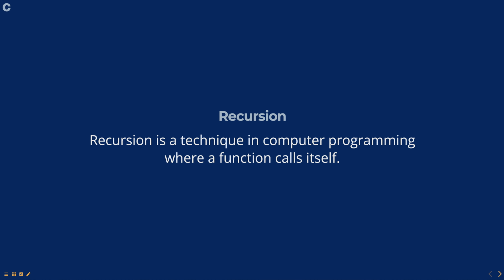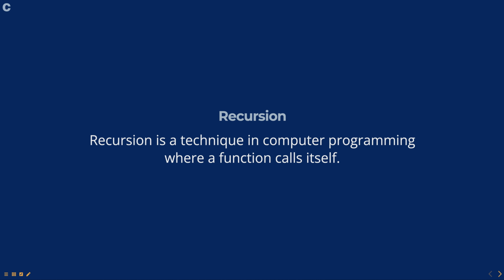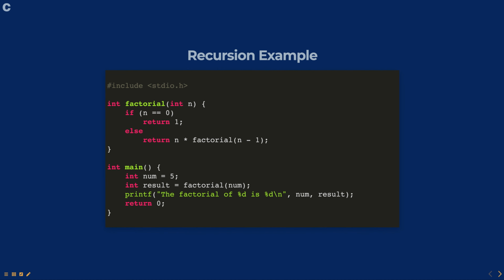Recursion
Recursion is a technique in computer programming where a function calls itself.

C training
BSc in computer science - Programming in C
C tutorial